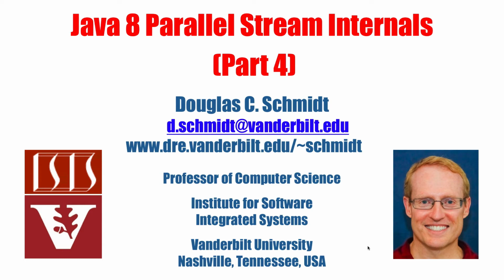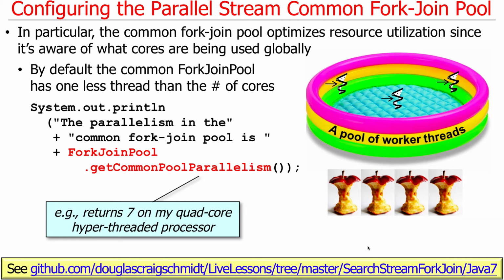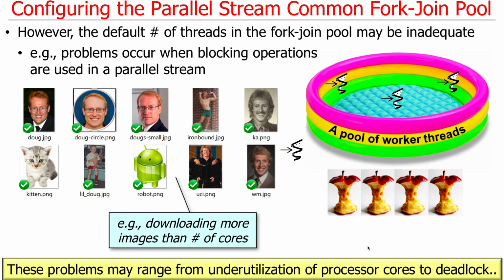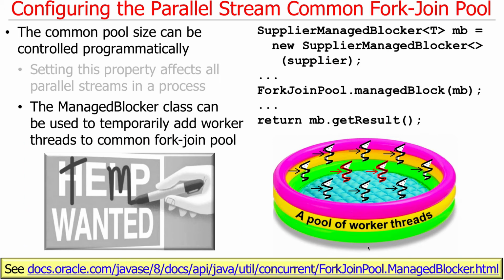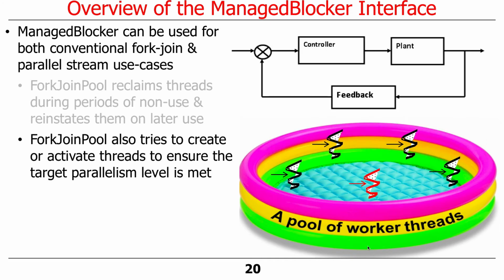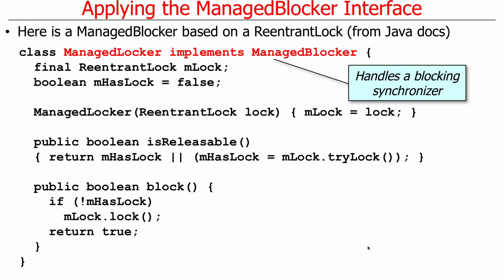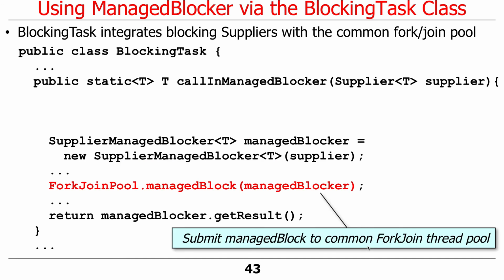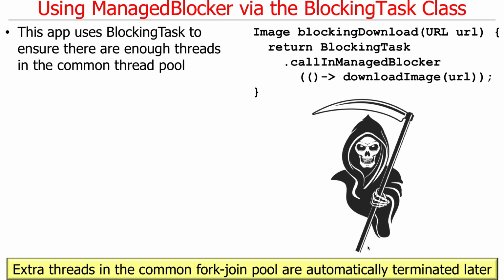Java 8 Parallel Streams Internals (Part 4)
This video explains several ways to configure the number of threads used by parallel streams in Java 8.